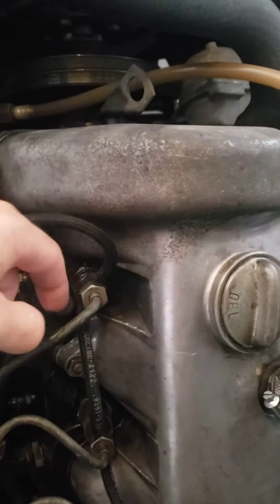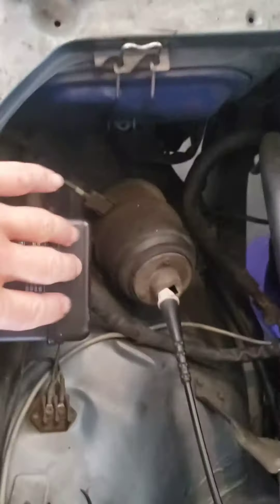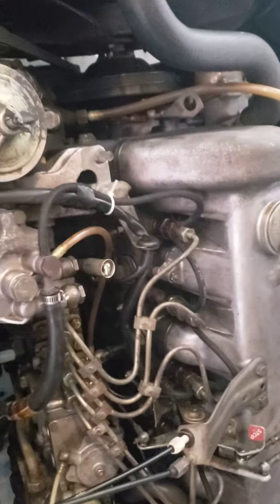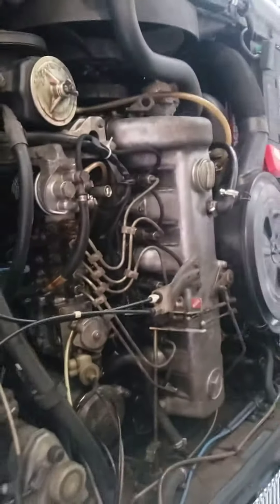OM617 start up after injector nozzles replaced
New Bosch injector nozzles installed